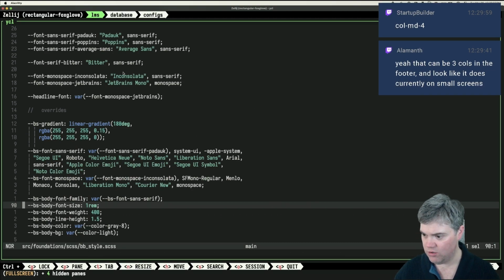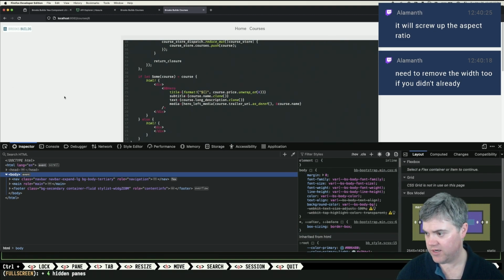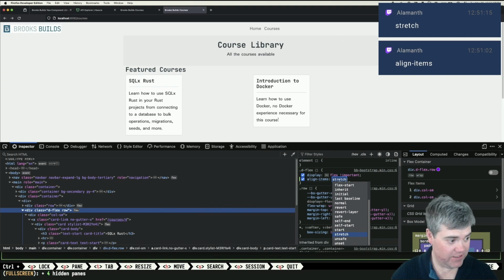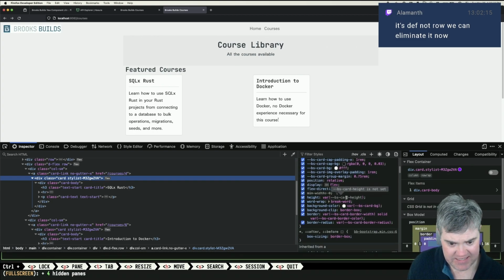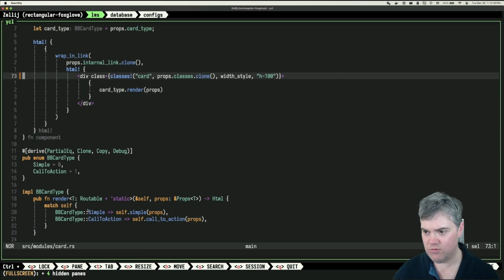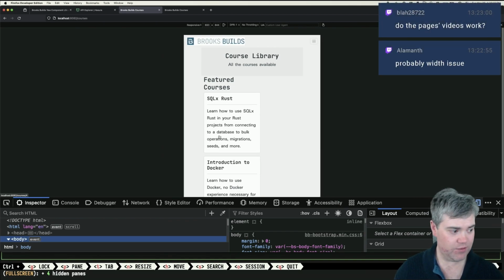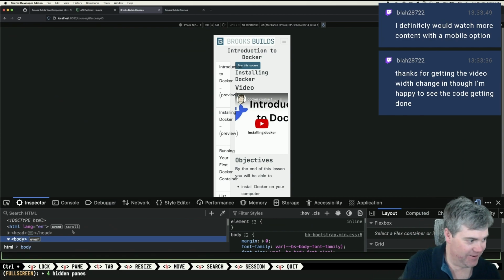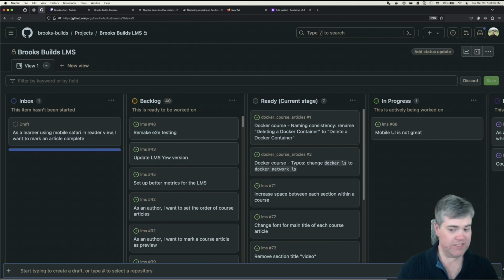Updating LMS for Docker course VOD part 28